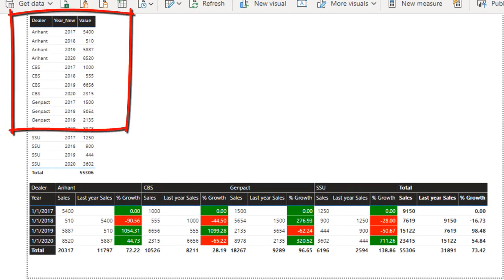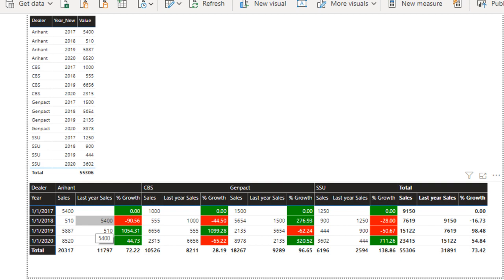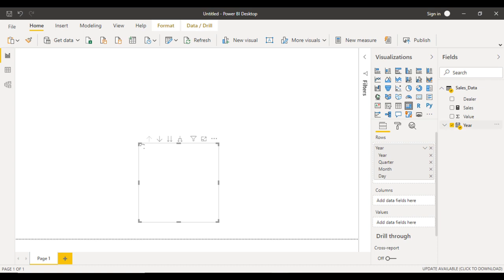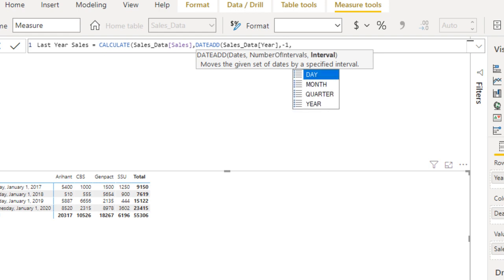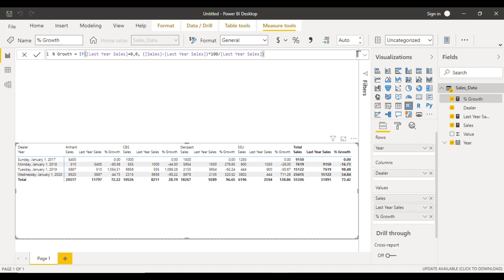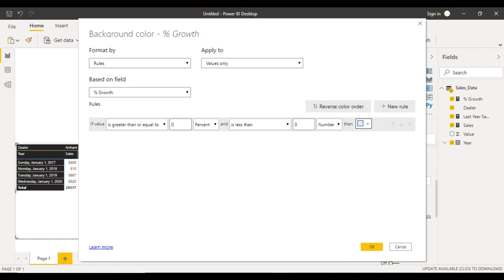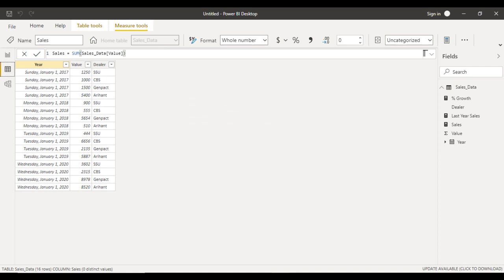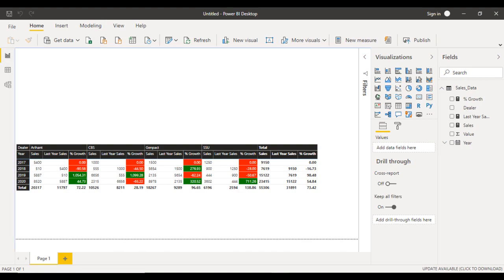comparison between current and last year using DAX in power bi | Power bi scenarios | power bi tips